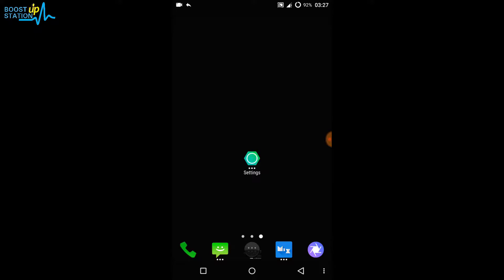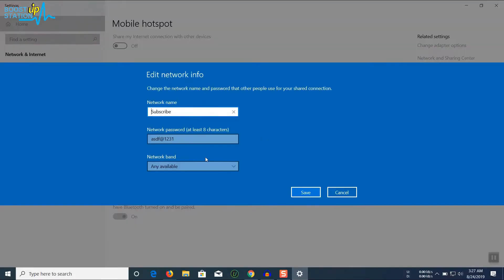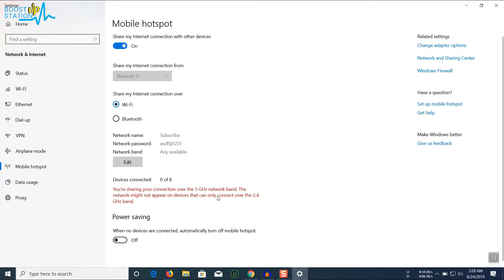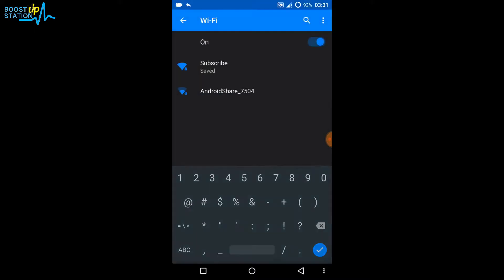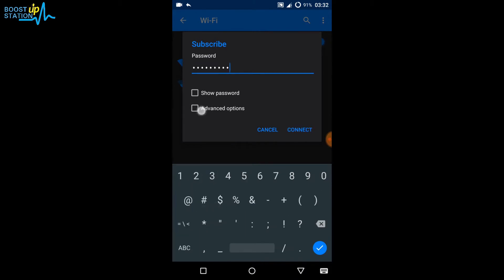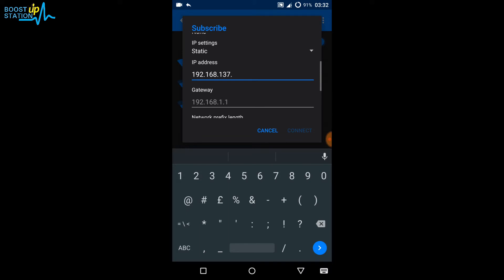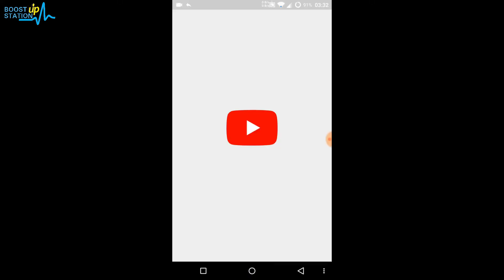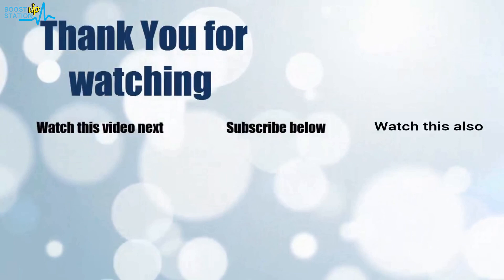FIX Windows 10 Hotspot not Obtaining IP Address | Windows 10 WiFi Failed To Obtain IP Address SOLVED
FIX Windows 10 Hotspot not Obtaining IP Address | Windows 10 WiFi Failed To Obtain IP Address SOLVED & hotspot not obtaining IP address is working 100% in all Windows & Android Versions.